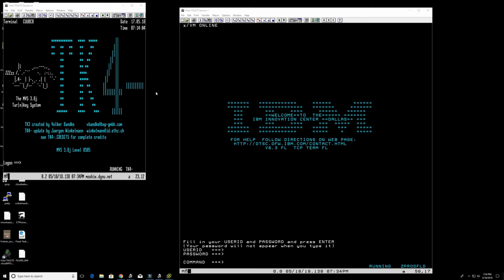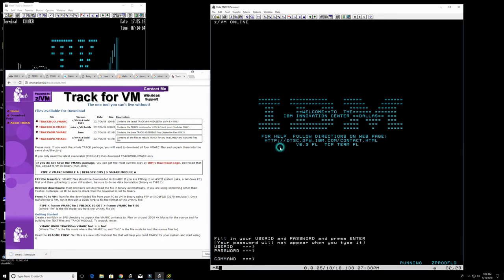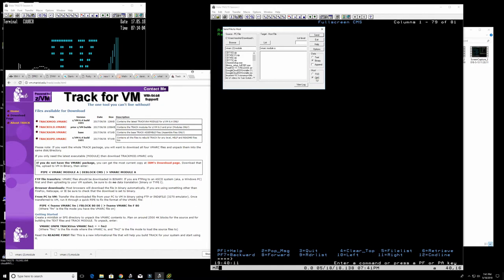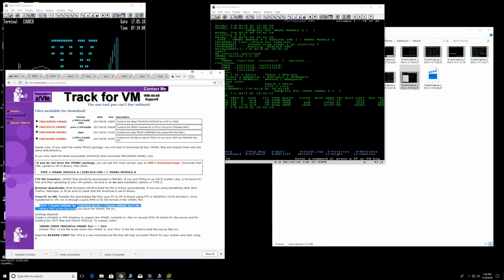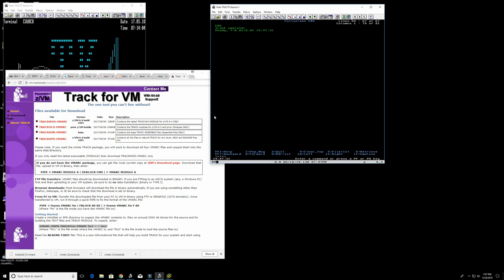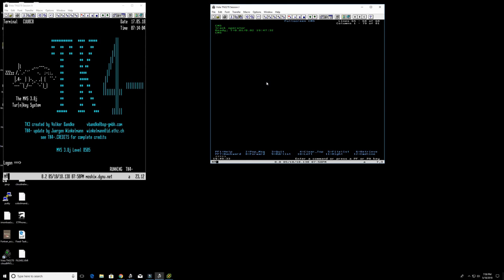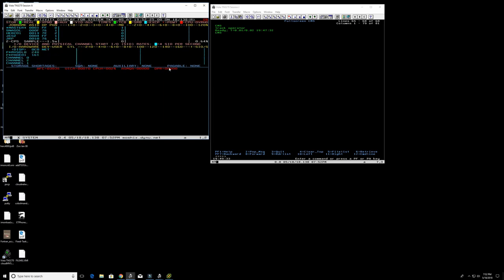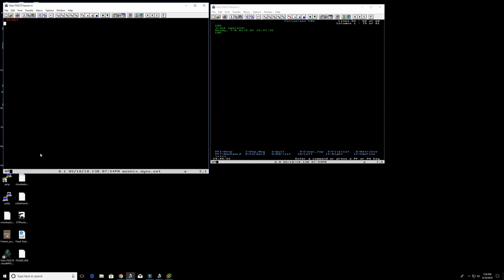Working with z/VM VMARC archives -M67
how to install vmarc